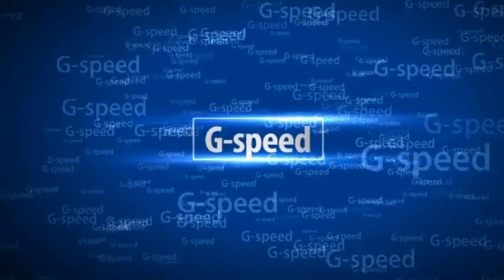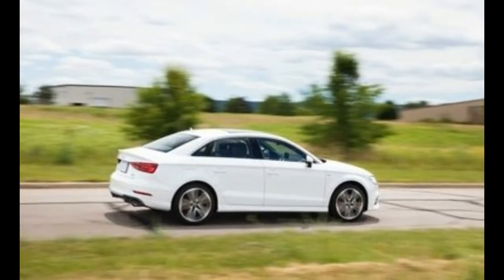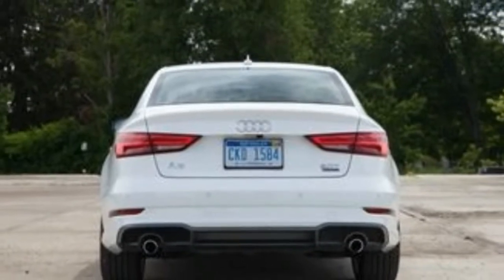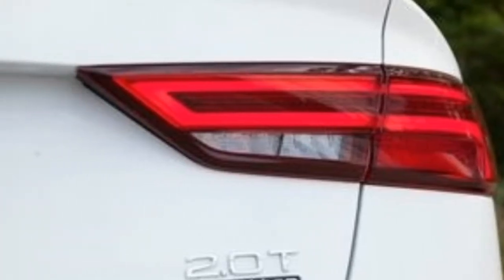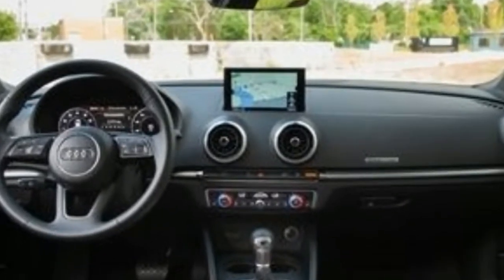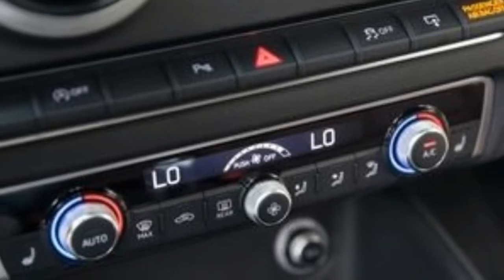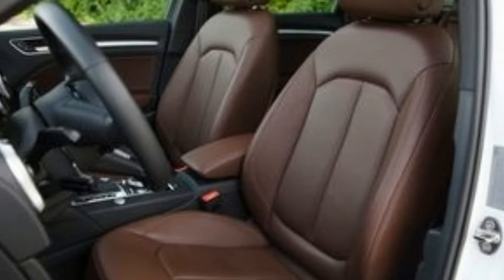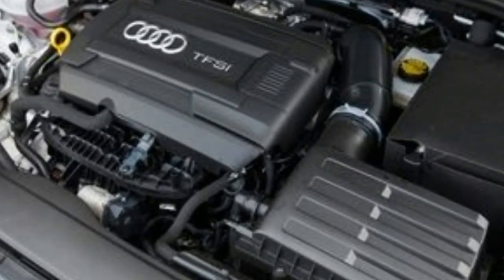Do Not look Expensive 2017 Audi A3 2.0T Quattro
Cynics will say the 2017 Audi A3 Quattro is little more than an overpriced Volkswagen GTI hatchback with a sedan body. We’d say they’re wrong. Although the A3 may share its platform and core powertrain components with VW’s hot hatch, the Audi is greater than the sum of the shared parts.Refreshed for 2017, the A3 lineup sports an updated face with a more angular grille, a new headlight design, and a more aggressive front fascia. LED taillights and a revised rear bumper round out the updated exterior. While the all-wheel-drive A3 Quattro tested here relies on the same 220-hp turbocharged 2.0-liter inline-four and six-speed dual-clutch automatic transmission as before, the front-wheel-drive A3 trades last year’s 170-hp turbo 1.8-liter four-cylinder and six-speed dual-clutch automatic for a 186-hp turbocharged 2.0-liter four that runs a modified version of the Miller cycle and comes paired with a seven-speed dual-clutch automatic.Mat the A3 Quattro’s right pedal to the floor, though, and the substantial 258 lb-ft of torque immediately makes up for the powertrain’s additional thirst for fuel. Our 3408-pound test car scooted from zero to 60 mph in 5.5 seconds and crossed the quarter-mile mark in 14.2 seconds at 98 mph. Both times beat the last Mercedes-Benz CLA250 4MATIC we tested by 0.6 second. Meanwhile, a 172-pound-lighter Golf GTI equipped with an automatic transmission needed an additional 0.1 second to complete both feats.Passing performance was no less impressive, with the dual-clutch automatic quickly downshifting to help push this A3 from 30 to 50 mph in 3.3 seconds and from 50 to 70 in 4.1 seconds, 0.4 and 0.3 second quicker than the CLA250 4MATIC. It’s worth noting that the self-shifting GTI performs stronger here, accomplishing the same tasks 0.4 and 0.3 second more quickly.Our A3’s Continental ProContact TX tires ultimately proved to be the entry-level luxury sedan’s Achilles’ heel. Slamming on the brakes at 70 mph left the all-season rubber grasping for grip as the A3 Quattro came to a halt in 178 feet, or 22 feet more than needed by a 2015 A3 Quattro fitted with summer tires. While this car stuck to our 300-foot skidpad at a respectable 0.87 g, its summer-tired counterpart managed to hold strong up to 0.94 g.In day-to-day driving, the A3 Quattro’s ride and handling strike a fine balance between comfort and excitement. Quick and well-weighted steering contribute to the sedan’s nimble nature on twisty tarmac, while the composed and compliant suspension keeps body motions in check without causing undo discomfort. However, the A3 Quattro lets in more wind noise then we’d expect of a car wearing the Audi badge. Other foibles included a cramped rear seat and a smallish 10-cubic-foot trunk. Still, the folding rear bench seat’s limited space is par for the class, and the trunk at least offers a large and wide opening.Along with a set of 10-spoke 18-inch wheels, our top-spec Prestige model also wore a set of LED headlights and an S line exterior package that gave it an S3-like front and rear appearance. Those looking to keep a lower profile may opt for the Premium version that comes with 17-inch wheels and tires, HID headlights, and tamer bodywork. (The mid-level A3 Quattro Premium Plus shares the Prestige’s wheels and body kit.)Regardless of trim, every A3 boasts a cozy cabin that combines quality materials with impeccable fit and finish. Standard convenience features on Quattro models include leather seats, a power driver’s seat, a panoramic sunroof, dual-zone automatic climate control, and Audi’s MMI infotainment system that uses a central control knob to interact with a 7.0-inch multimedia screen that’s able to tuck itself into the dashboard at the push of a button.Stepping up to the Premium Plus allows one to order Audi’s Virtual Cockpit digital gauge cluster, a navigation system, and blind-spot monitoring. We’d recommend springing for the top-of-the-line Prestige, though, which comes standard with all three of those extras, as well as trim-exclusive items such as adaptive cruise control, lane-keeping assist, and automatic high-beam headlights.Whereas the A3 Quattro’s compact luxury sedan competitors feel built to a price point, Audi’s smallest sedan offers the same attention to detail and sense of quality that is found in the four-ringed brand’s larger and pricier products. Ultimately, the A3’s greatest triumph is that it looks, feels, and drives more like a small Audi than it does an upgraded Volkswagen.